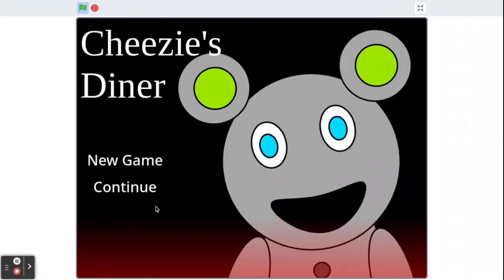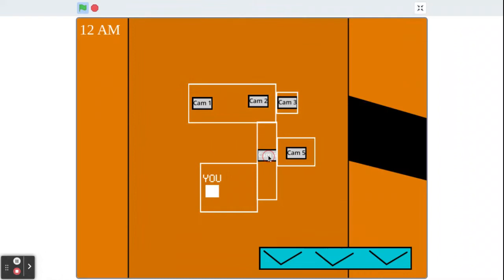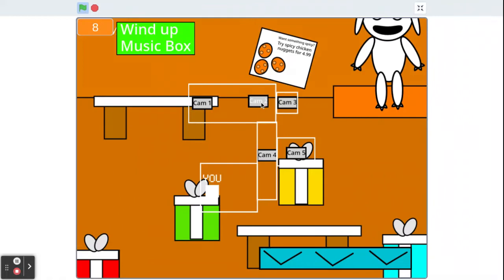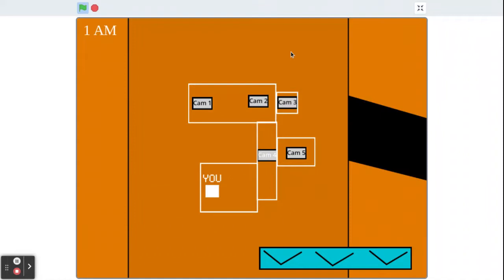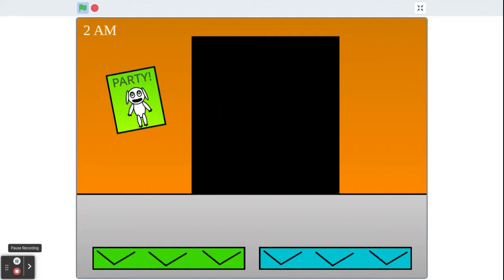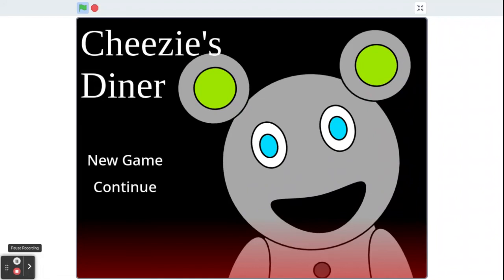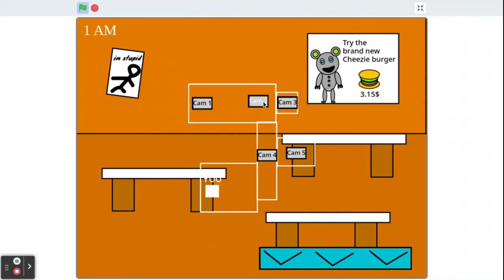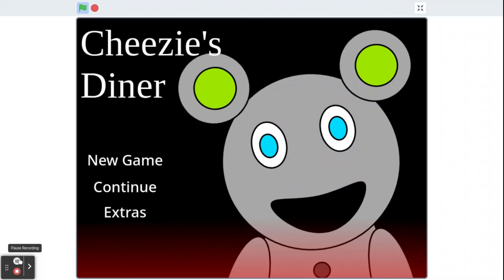Cheezie's Diner - Larry The Lamb Forever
Larry Empire shall rise